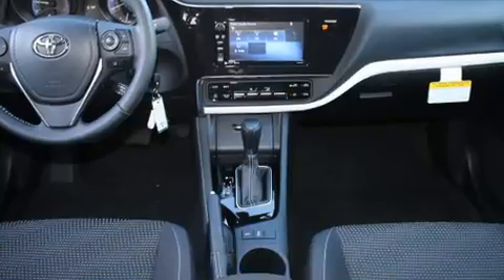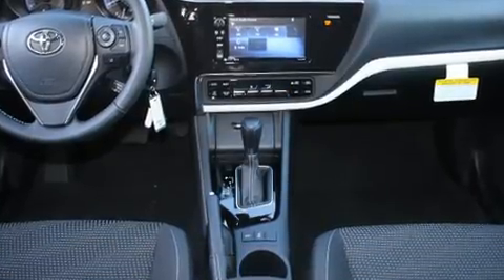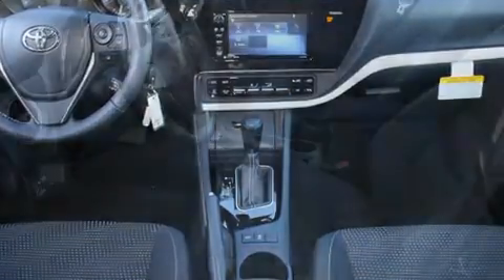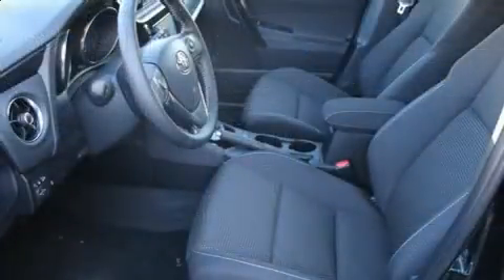2017 Toyota Corolla iM Base in Annapolis, MD 21401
1107 West St.

It features a continuously variable transmission, front-wheel drive, and a 1.8 liter 4 cylinder engine. It distinguishes itself from the competition with features such as: a rear window wiper, 1-touch window functionality, a trip computer, front dual-zone air conditioning, lane departure warning, an overhead console, and cruise control. Storage solutions are integrated throughout the interior, demonstrating thoughtful attention to detail. Audio features include an AM/FM radio, steering wheel mounted audio controls, and 6 well positioned speakers. Side curtain airbags deploy in extreme circumstances, shielding you and your passengers from collision forces. We know that you have high expectations, and we enjoy the challenge of meeting and exceeding them! Please don't hesitate to give us a call.